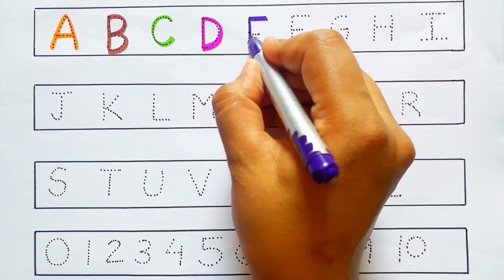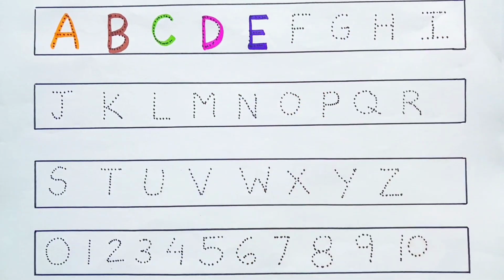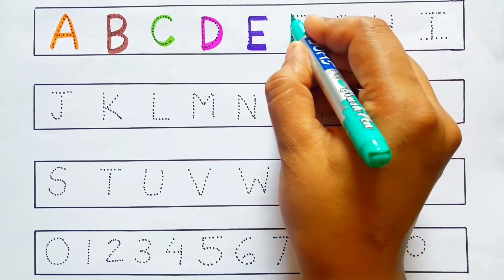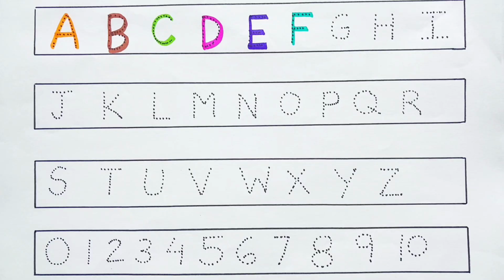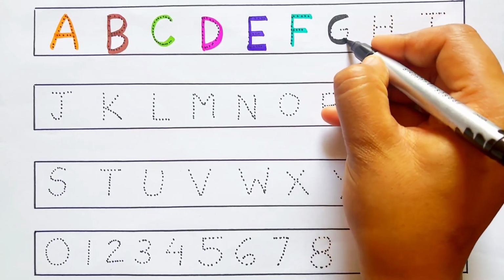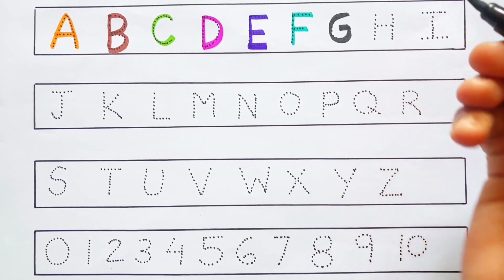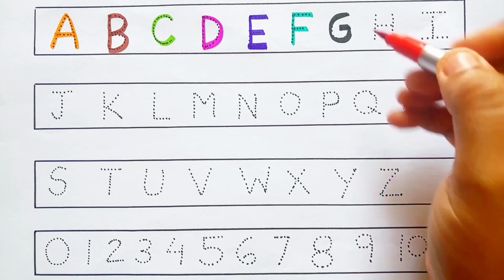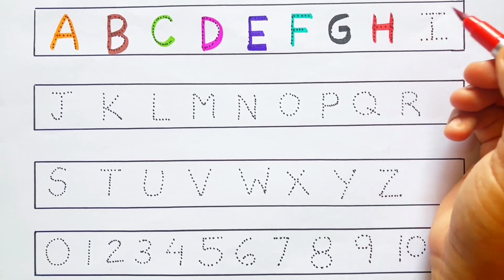A for apple B for ball | ABCD Tracing & Colouring | ABC Song for Kids | Learn Alphabet with Fun